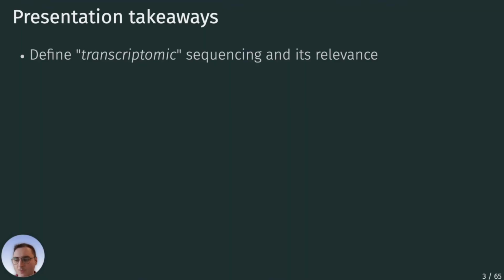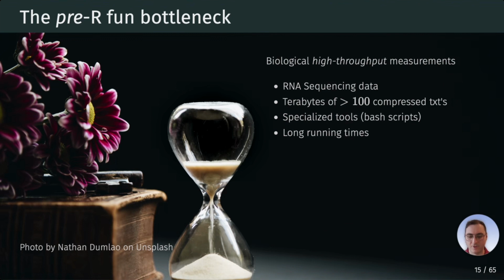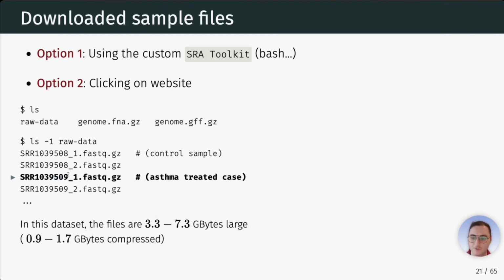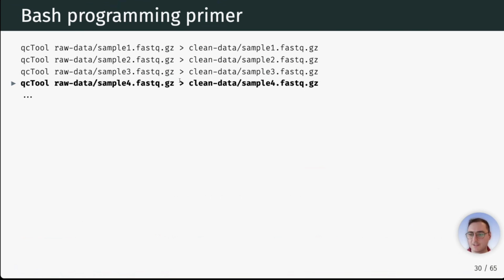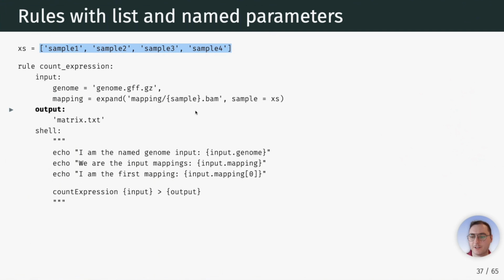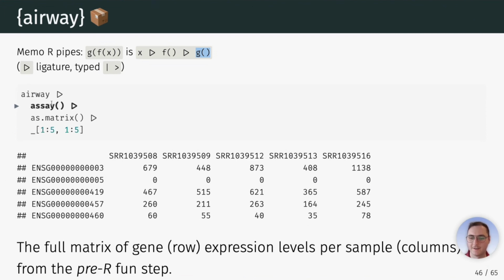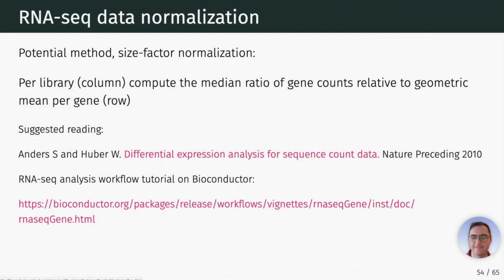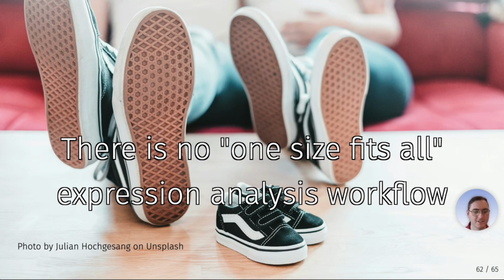A Beginner's Guide to transcriptomic analysis - Reproducible Workflows with R and Sequencing Data"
This talk is designed for a varied audience, from those new to life sciences research to experienced professionals. Learn about sequencing data, gain insights into the benefits of a reproducible Snakemake-based workflow, and understand how to conduct statistical analyses using R. The talk aims to provide useful insights for attendees at all skill levels, offering a chance to learn about new concepts and discover valuable R packages and tips.

The presentation refers to a tutorial that is under

This video recording is for a seminar first presented on 7th February 2024 at the Copenhagen R user group.

This work is supported by the Independent Research Fund Denmark.

00:00 Introduction Seminar
04:58 Background Transcriptomics
09:29 Transcriptomic and genomic sequence data format
22:40 Outline transcriptomic data processing
31:20 Introduction Snakemake
39:42 Snakemake wrappers
44:48 Introduction towards gene expression analysis in R/Bioconductor
54:48 Primer for data normalisation and statistical significance in expression changes
1:04:48 Integrate R scripts into Snakemake workflows
1:06:37 Closing remarks